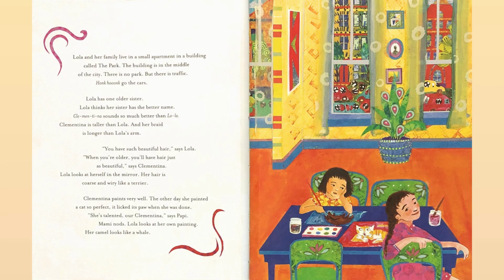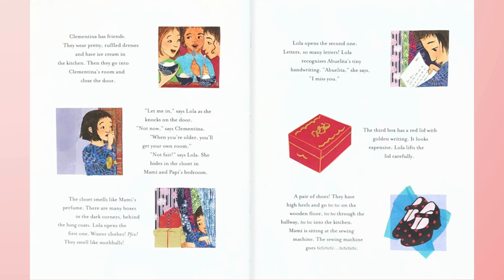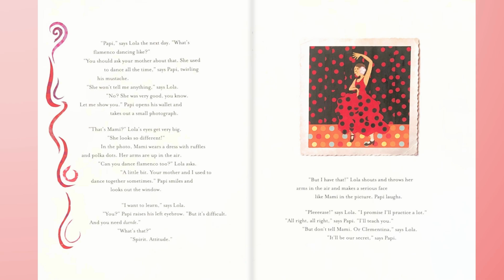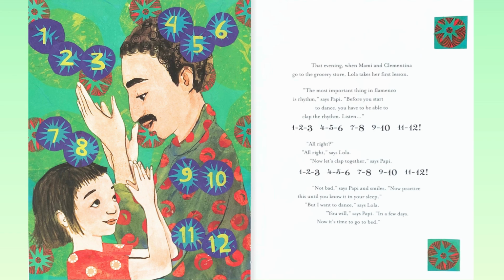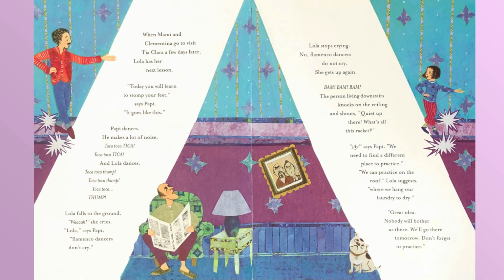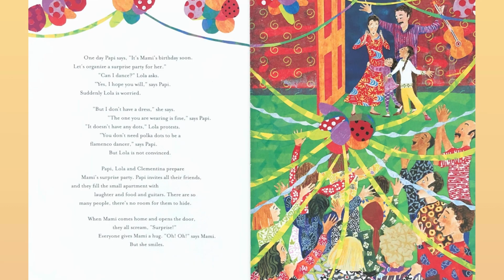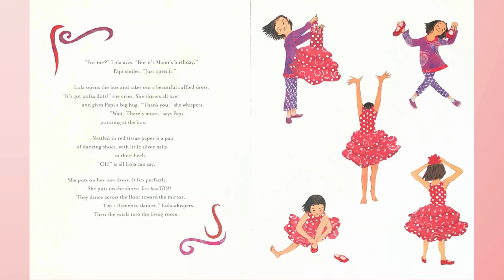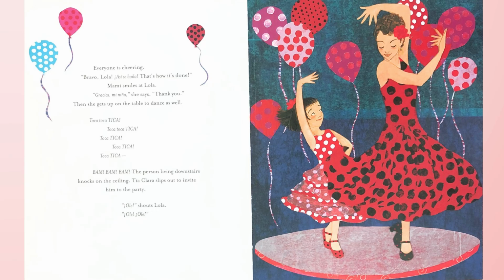Lola’s Fandango by Anna Witte | Read-Aloud for Kids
Written by Anna Witte
Illustrated by Micha Archer
Narrated by Anna Mouat (Story House Books)
Read with permission from Barefoot Books